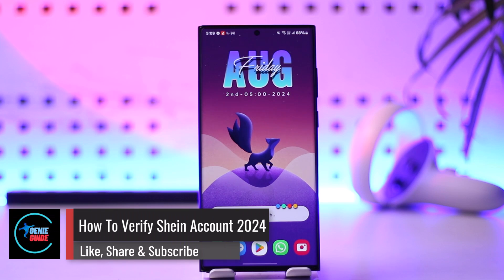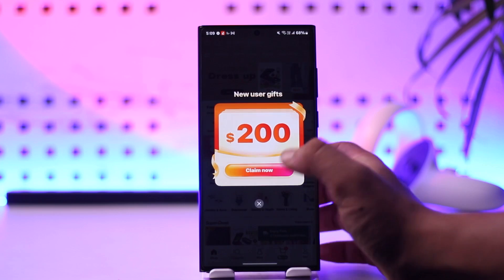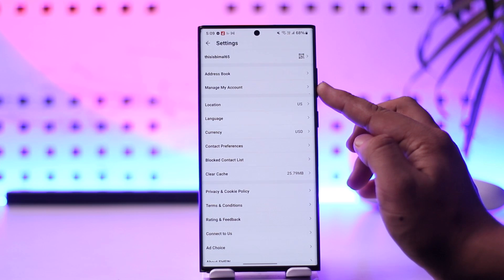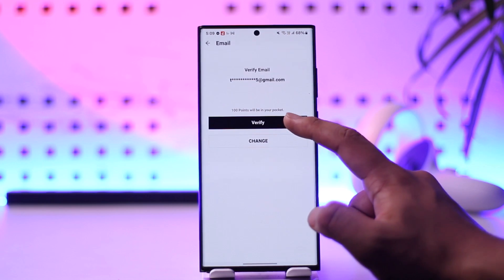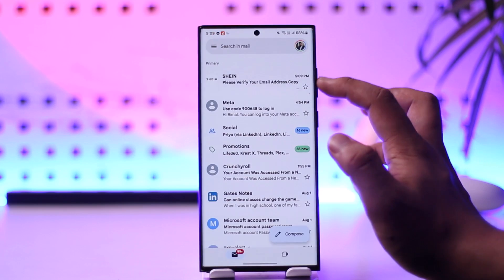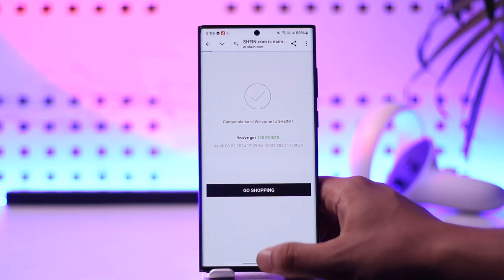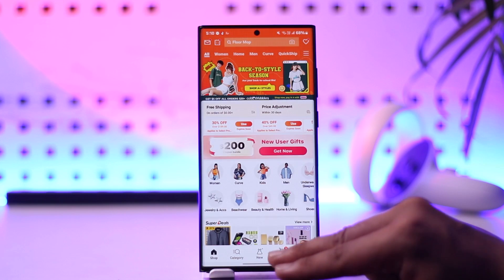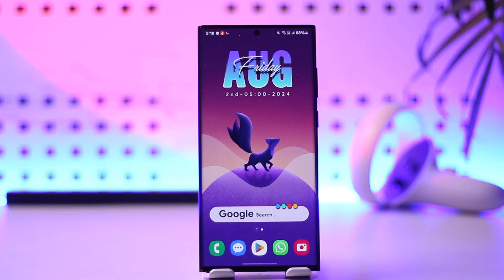How To Verify Shein Account 2024 !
In this video, we'll guide you on how to verify your Shein account in 2024. If you want to verify your Shein account, follow these simple steps:

First, launch the Shein app on your device. Once the app is open, you will see the main interface.

Navigate to the "Me" tab, which is your account icon, located at the bottom right of the screen. Tap on the gear icon at the top right-hand side of the screen to access your account settings.

In the settings menu, find and tap on the option labeled "Manage My Account."

Check your email inbox for a message from Shein. Open the email and click on the "Verify Account" button provided in the email.

Once you have clicked on the verification link, your account will be successfully verified. Return to the Shein app and refresh the page to confirm that your account is now verified.

By following these steps, you will be able to verify your Shein account.

Timestamps:
0:00 Introduction to verifying Shein account
0:03 Launching the Shein app
0:09 Navigating to the "Me" tab
0:15 Accessing account settings
0:20 Selecting "Manage My Account"
0:26 Choosing "Email Address"
0:30 Tapping on "Verify" button
0:35 Checking your email for the verification link
0:43 Clicking on "Verify Account" in the email
0:50 Confirming account verification in the Shein app
0:54 Conclusion and additional support